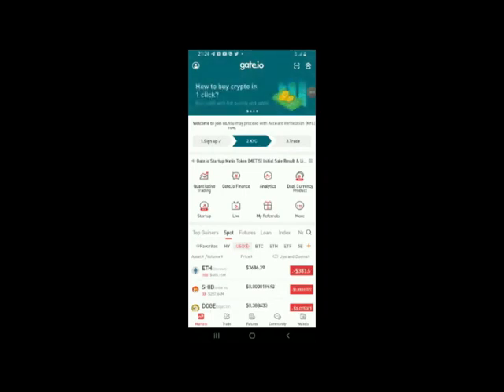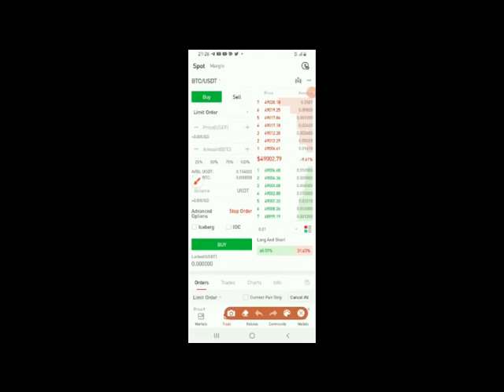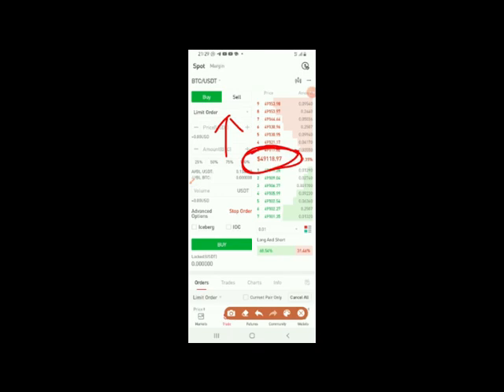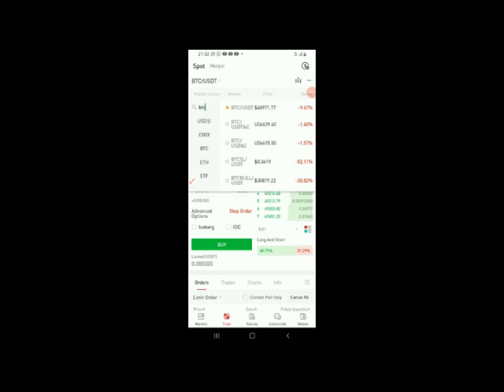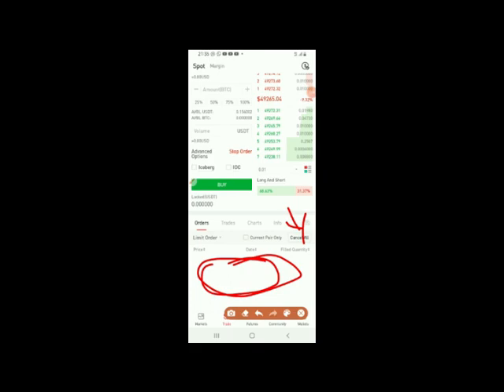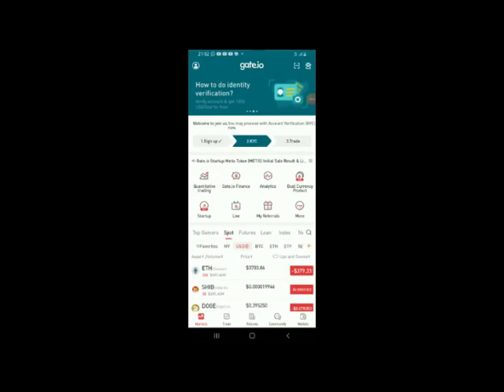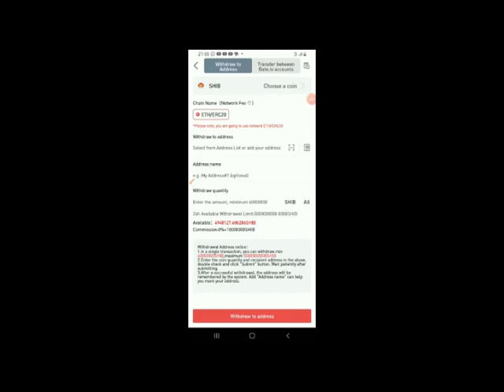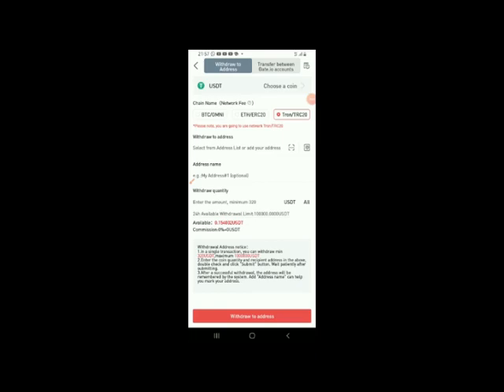Deposit And Withdraw From Gate.io Exchange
Welcome to a simple tutorial on how to deposit and withdraw on gate.io exchange,  this video is meant for beginners in crypto or beginners on gate.io exchange.

The steps are simple and easy to understand,  just like every other steps you follow when trading on any crypto exchange.

If you have any question or challenge regarding how to deposit and withdraw on gate.io exchange,  do well to drop a comment in the comment section.

IMPORTANT LINKS

PointPay ICO:
Merchant Token ICO: